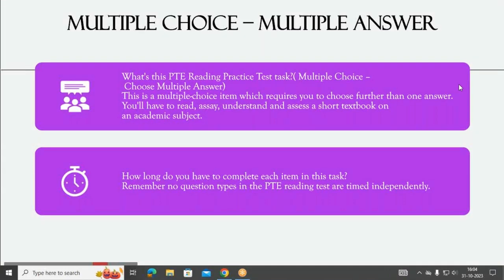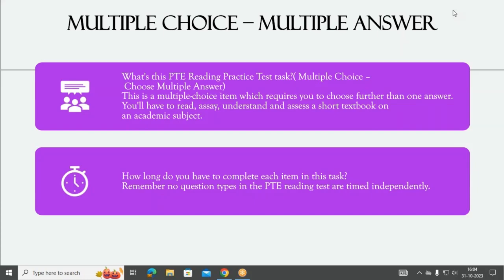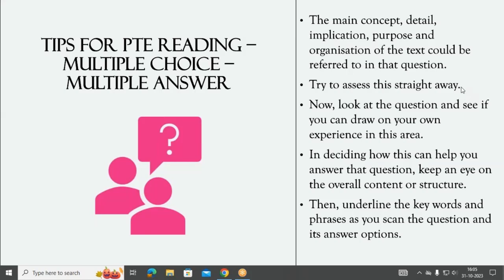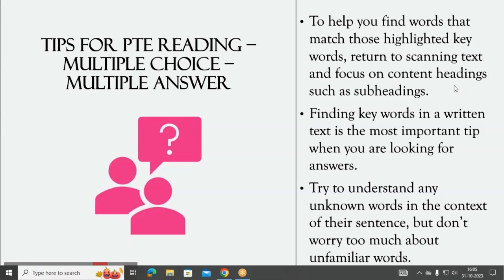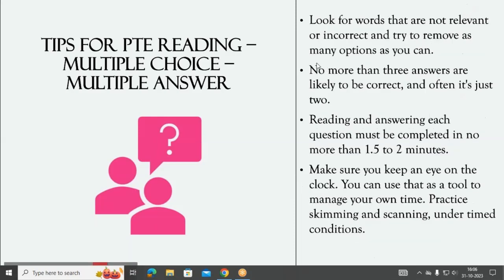PTE - Reading - Multiple choice & Multiple answer - Y-Axis coaching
👋 Hey there, PTE aspirants! 🌟 Struggling with writing effective body paragraphs for your PTE writing? Worry no more! 🚀

🎬 In this video, we've got you covered with expert guidance from our talented tutor, Sasi priya! She'll walk you through the step-by-step process of crafting a flawless body paragraphs and more that will elevate your PTE writing score. 💯

No more struggling with your writing – we're here to empower you for success! 🎯

📢 Have questions or need further assistance with your PTE preparation? Drop them in the comments below, and Sasi priya will be there to guide you! 🗣️

Get ready to ace your PTE writing module with confidence! 🎓